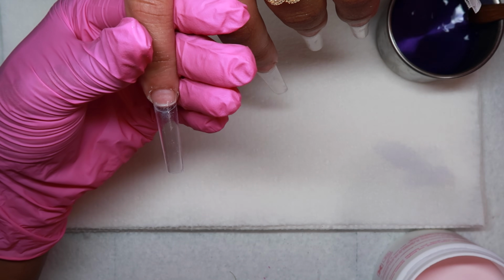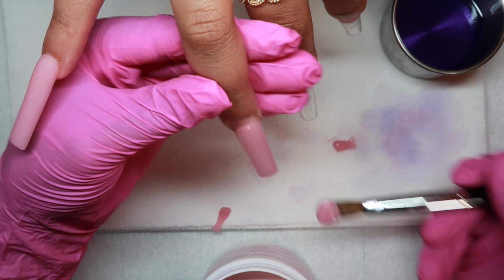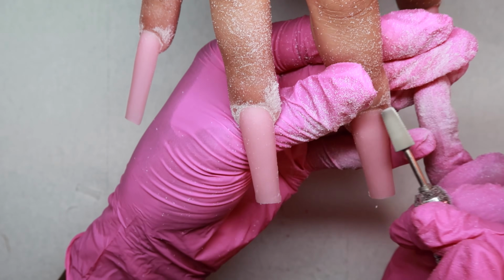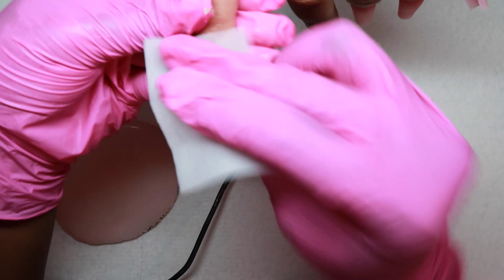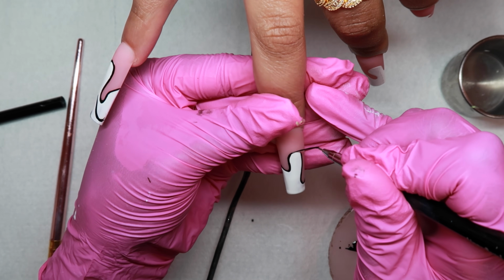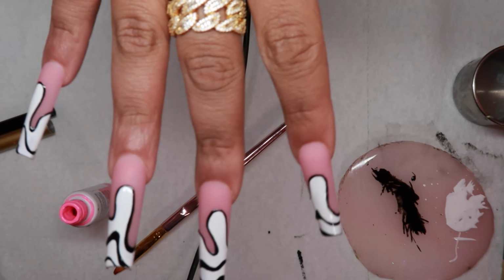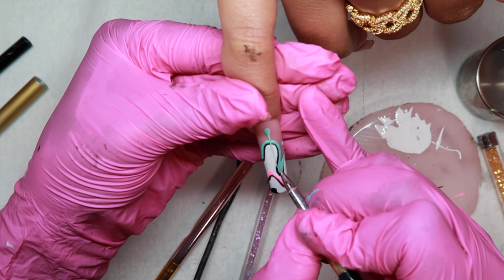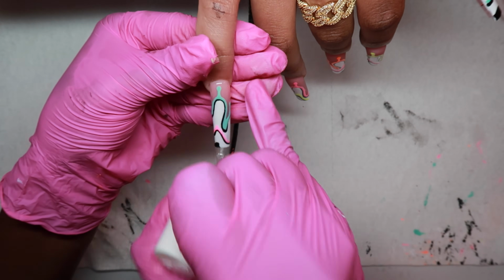Watch Me Work Abstract Art | XL Two Bead Acrylic Method ♡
ITEMS USED:♡
size 10 kolinsky brush - a’galore & co
nail tips
5-in-1 tapered barrel bit

♡ FULL AMAZON STOREFRONT: